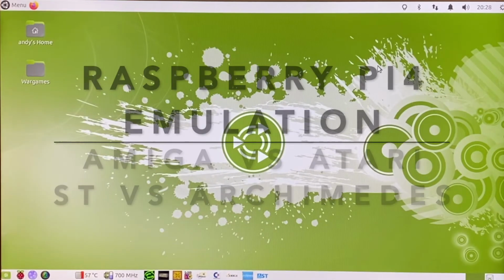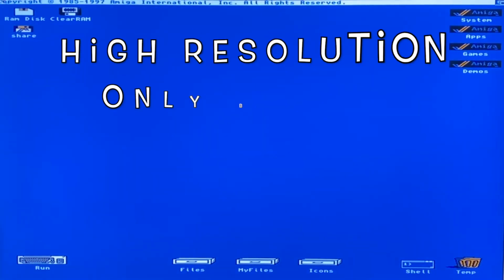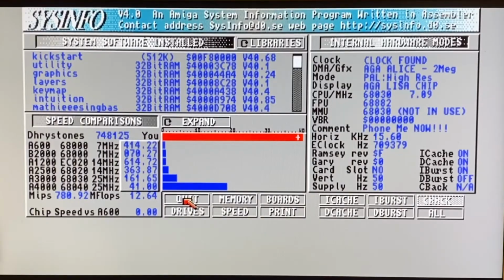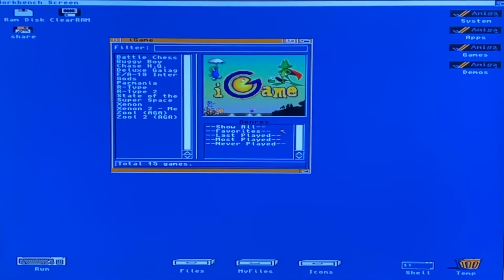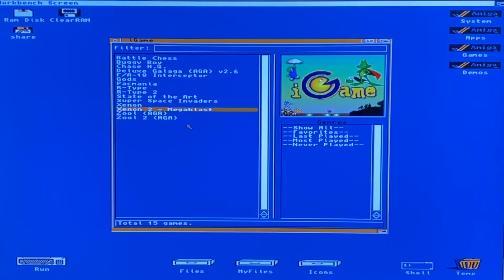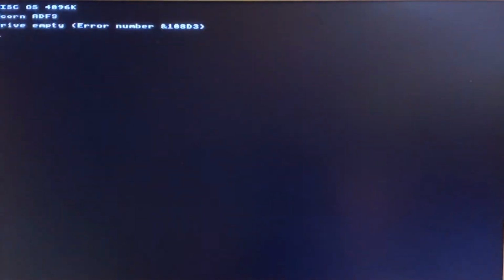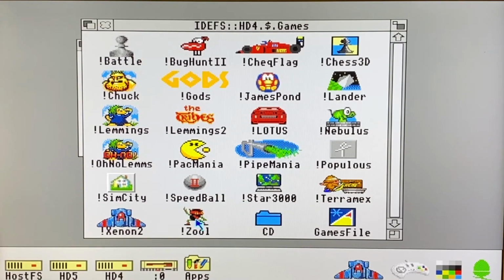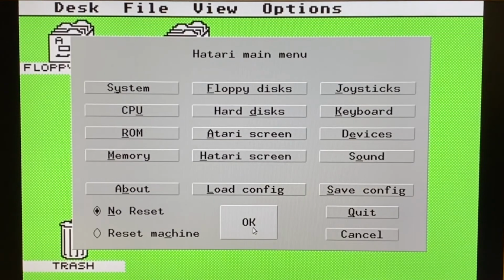Raspberry PI 4 Emulation - Amiga vs Atari ST vs Archimedes: Xenon 2 and Zool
This video features software emulation of Commodore Amiga, Acorn Archimedes and Atari ST running on a Raspberry PI 4 running Xenon 2 and Zool

Ubuntu 21.04
Amiberry
Arculator
Hatari
Xenon 2
Zool